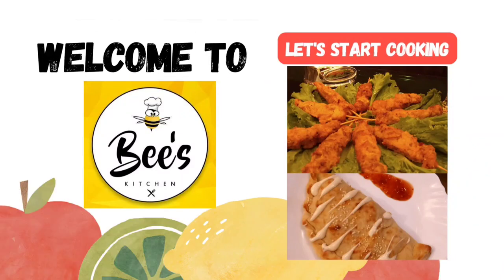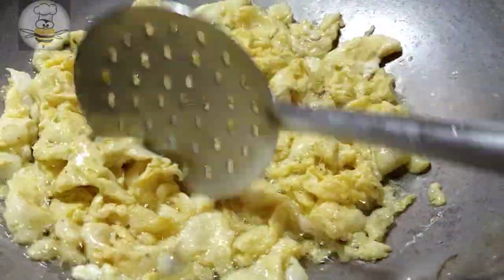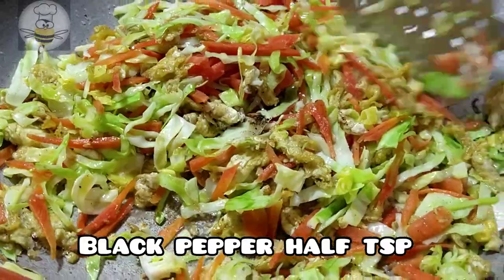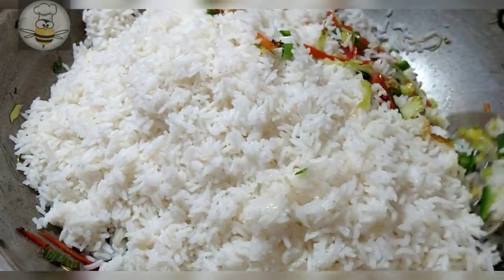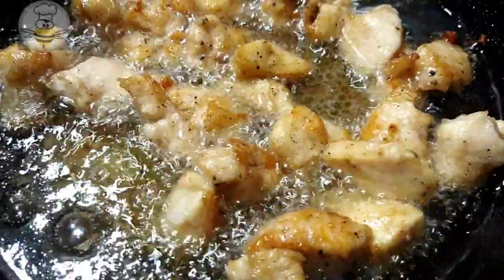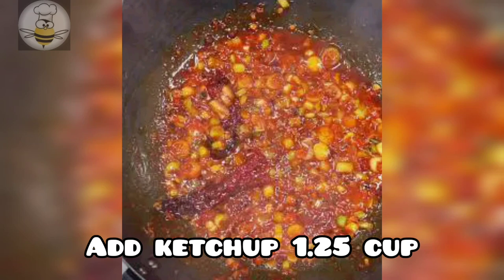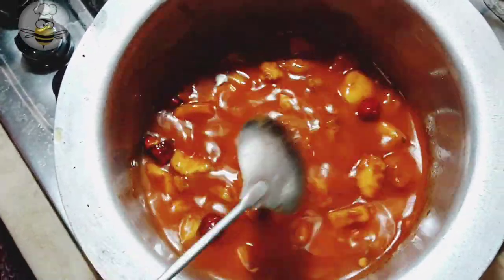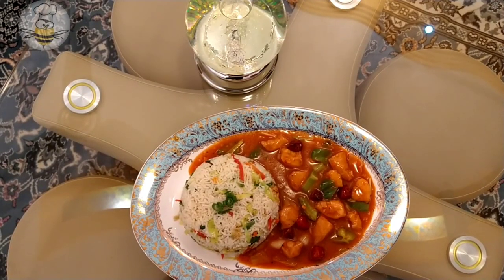How to make Schezwan chicken 🐔 with fried rice